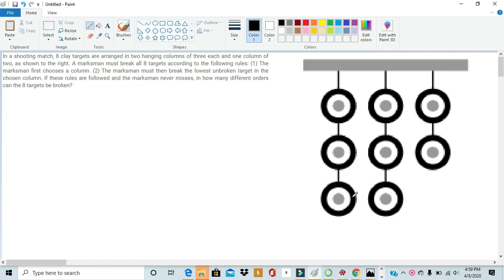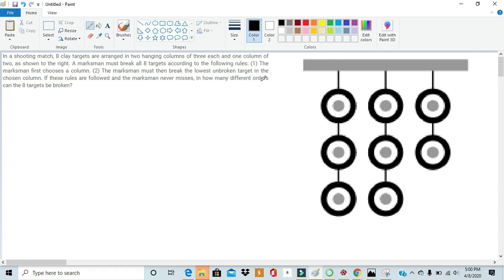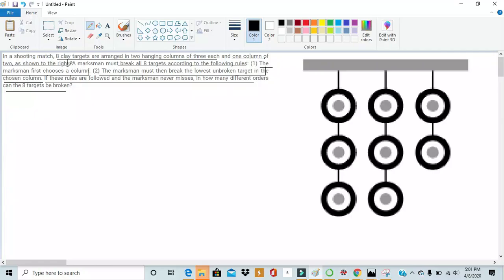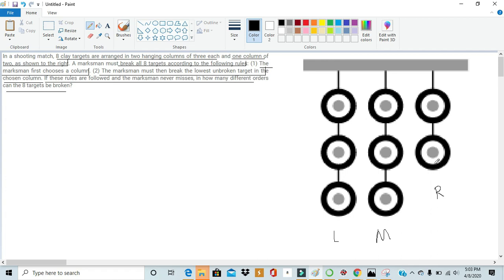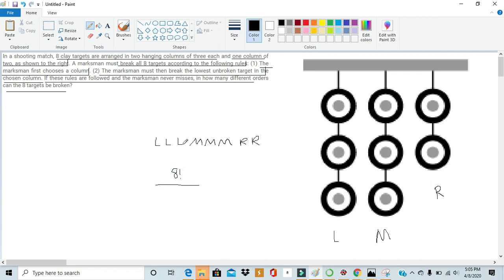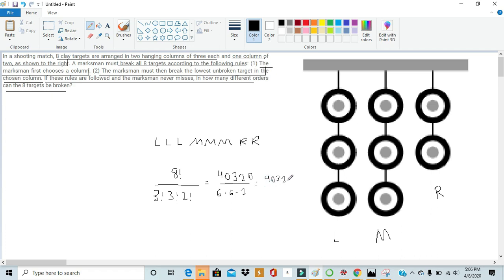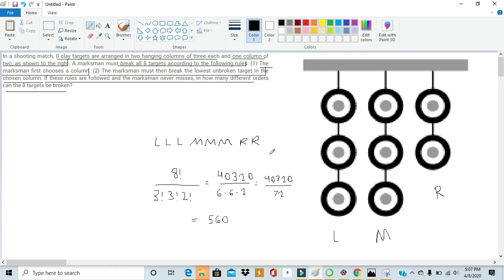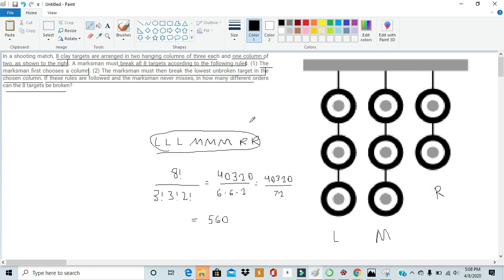Solve this Thirty Year Old Brainteaser!!! Think outside the Box!!!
In this video, we solve number 8 from the 1990 AIME. We use a creative method to solve this challenging problem!